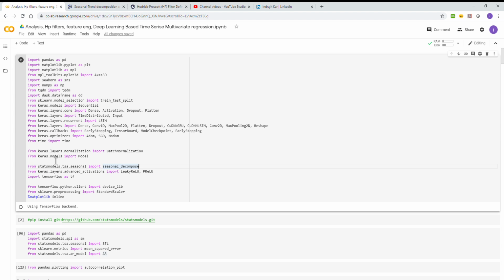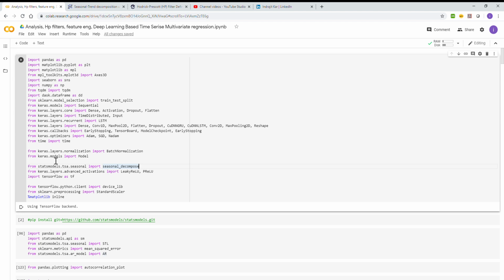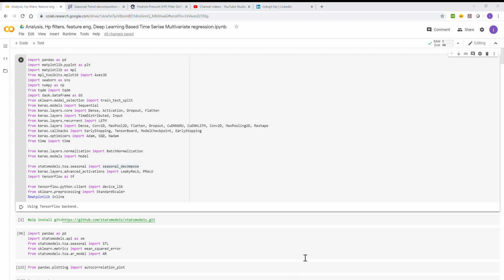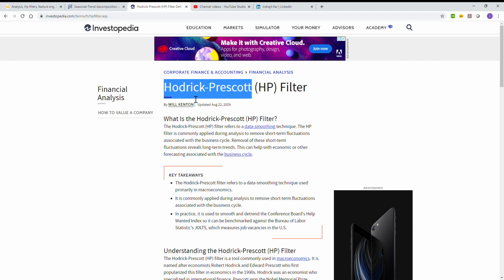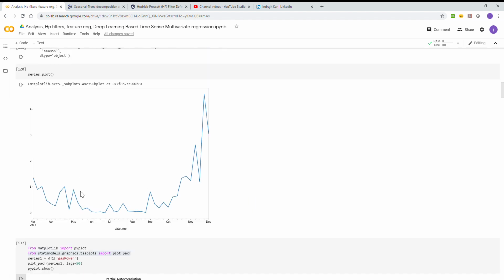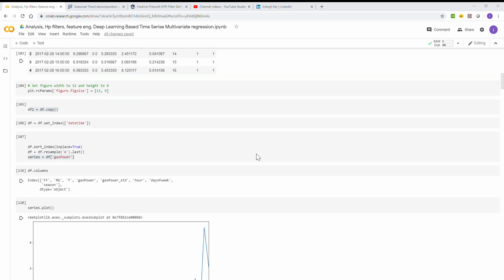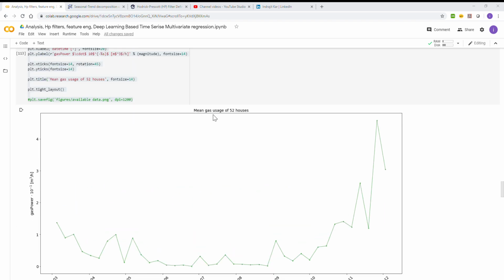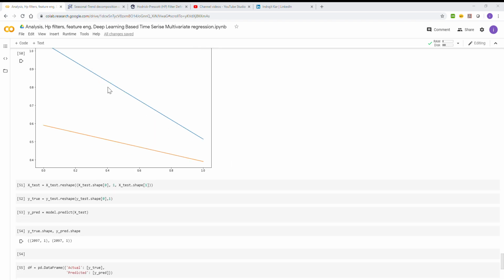Time Series, Hp filters, feature eng, Deep Learning Based Time Serise Multivariate regression Part 1